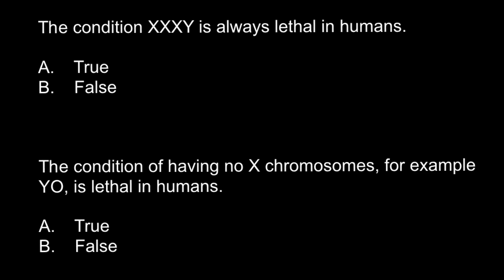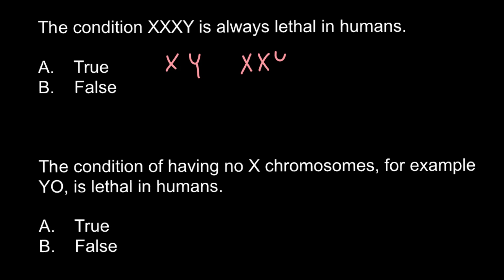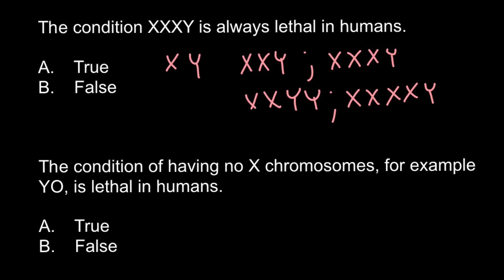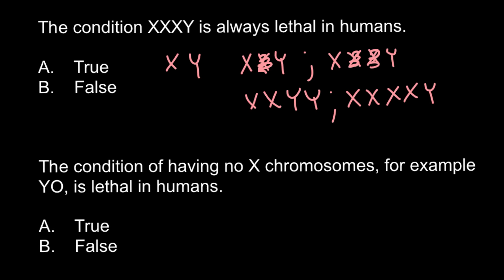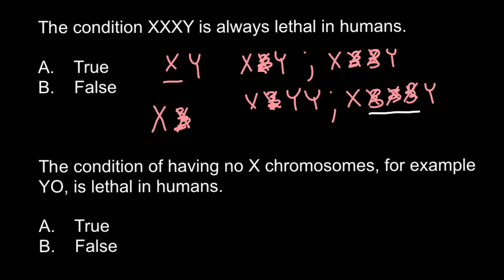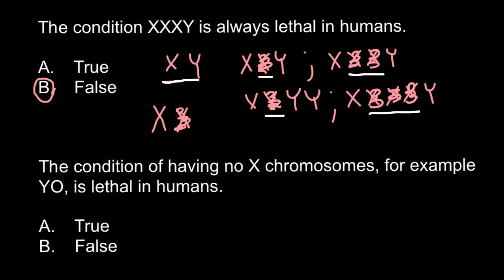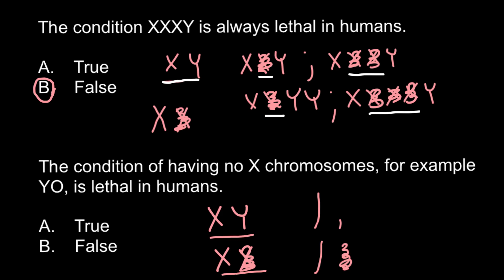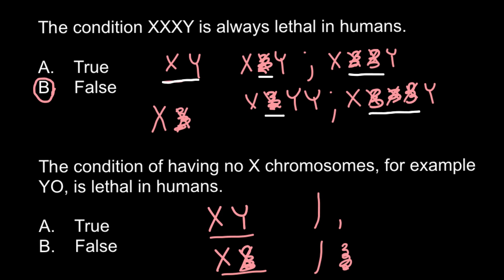Possible or not: XXY; XXXY; XXYY; XXXXY and YO genotypes?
Sex chromosome tetrasomy and pentasomy conditions occur in 1:18 000–1:100 000 male births. While often compared with 47,XXY/Klinefelter syndrome because of shared features including tall stature and hypergonadotropic hypogonadism, 48,XXYY, 48,XXXY and 49,XXXXY syndromes are associated with additional physical findings, congenital malformations, medical problems and psychological features. While the spectrum of cognitive abilities extends much higher than originally described, developmental delays, cognitive impairments and behavioural disorders are common and require strong treatment plans.